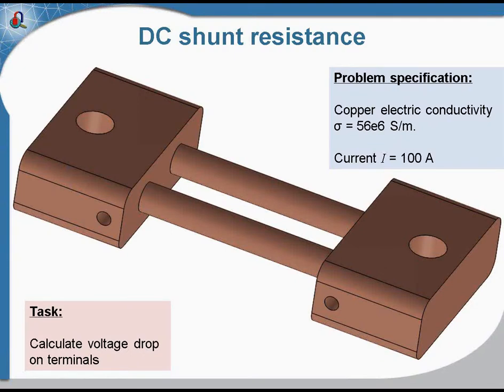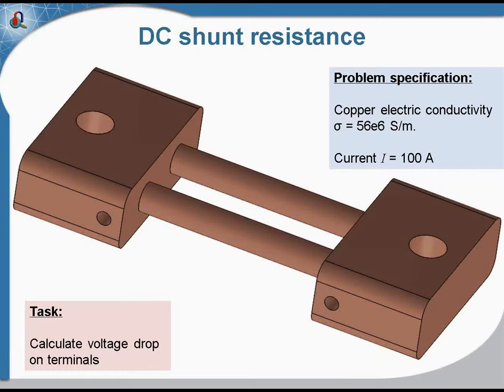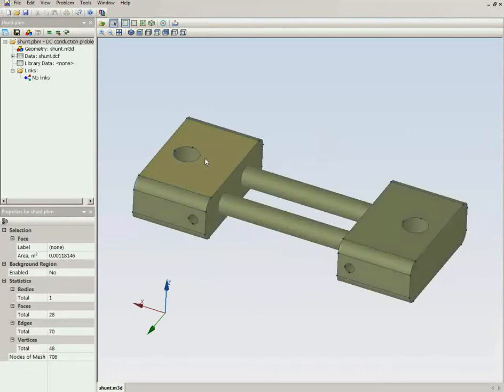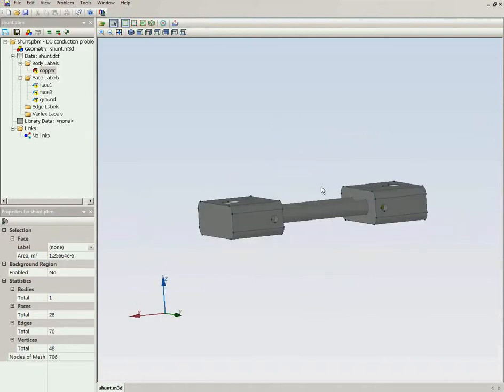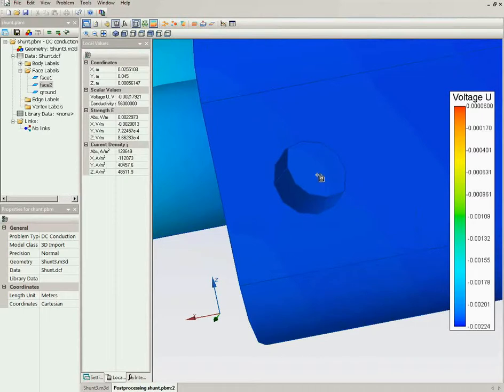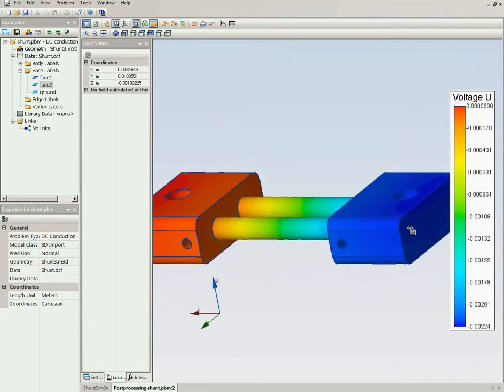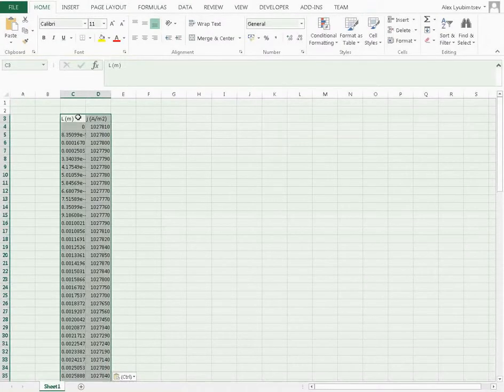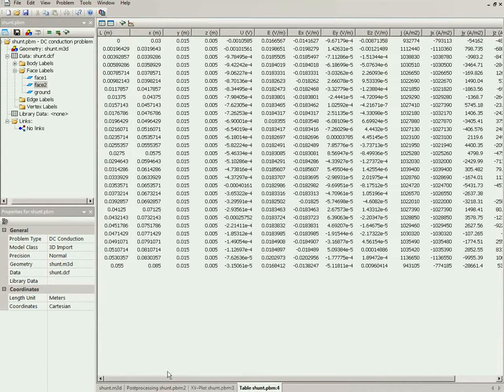Electric shunt current flow simulation with QuickField 6.3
Simulation of the electric shunt and calculation of its electrical resistance using QuickField 3D DC Conduction analysis module.